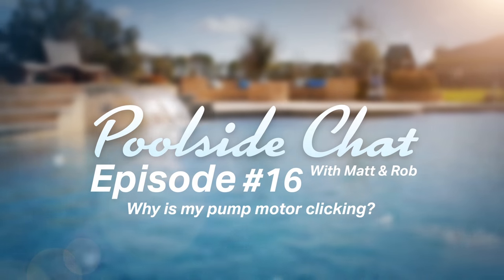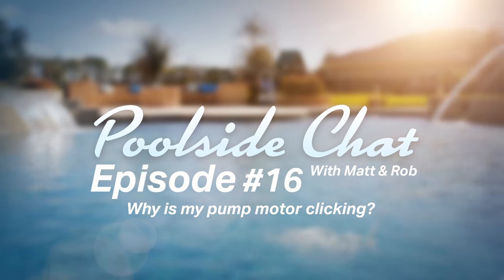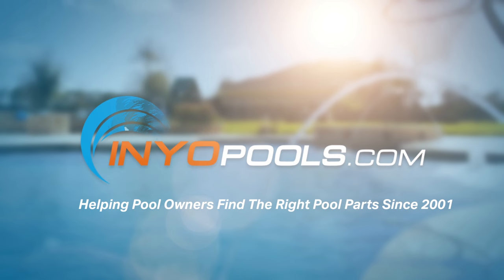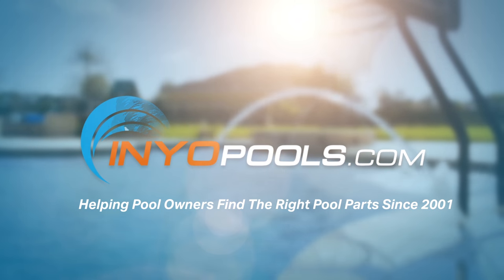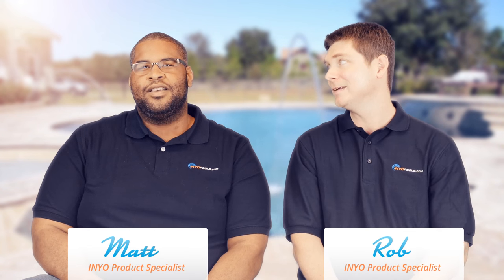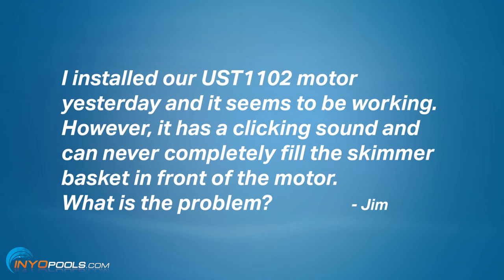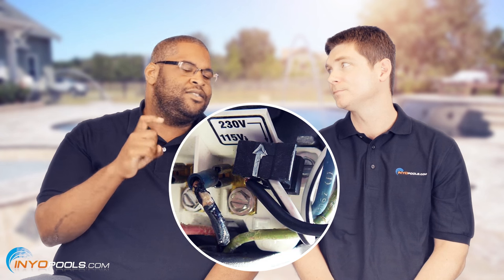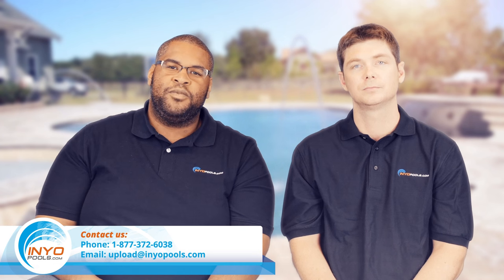Why is My Pump Motor Clicking?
Why is my pool pump motor making a clicking sound? All pool pump motor troubleshooting should begin with the easiest solutions; first begin with voltage. Blog Post

A couple of reasons why this could be happening. The first would be that dual voltage motors, such as the UST1102, are shipped from the factory set to 230 volts. If you install the motor on a 115-volt circuit without setting the volt switch to the proper setting the motor may not start. The lower voltage may allow the motor to spin but not to full RPMs; the clicking sound is the governor/centrifugal switch opening and closing because the motor is not at full speed, 3450 RPMs. The volt switch is either a jumper or a knob style shown in the picture. The notch in the knob selects the current voltage setting.

Another reason why you could hear clicking is if your old motor was a full rated motor and your newer motor is an up rated motor, which means that the full rated motor has a higher service factor; it’s stronger. So when you put an uprated, a weaker motor, on there it’s not strong enough to spin the impeller for a full rated system. So that could also cause the clicking. For a full explanation on uprated and fullrated, read our blog article: Is a 1.0HP Motor the Same as a 1.5HP Motor?

Century Motor Dual Voltage Switch
Century Pump Motor Terminal Board w/ Volt Knob
After we helped Jim by explaining the two options he ran through a troubleshoot and figured he had it set on the incorrect voltage. He turned the knob to 115 volts and the motor fired up without a problem. Sometimes it really is the simplest solution to pool problems.

If you have any more questions about pool pump motor troubleshooting, you can always contact us at or visit us You can e-mail us at , also subscribe to this video and to our newsletter where you can also get a free pool maintenance guide, 128 pages that’s what they tell me.